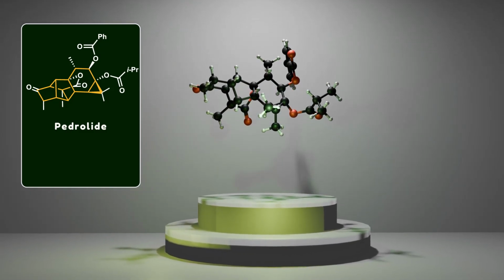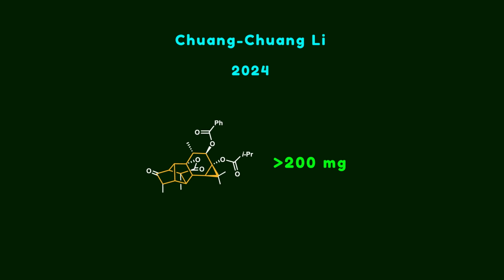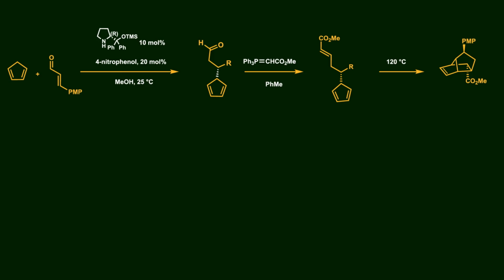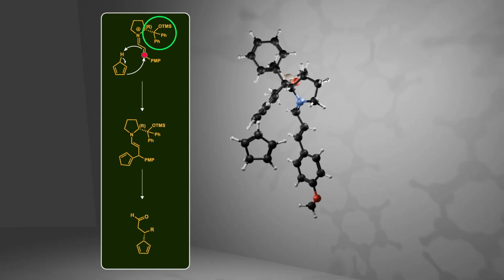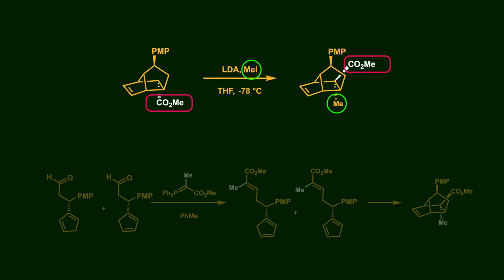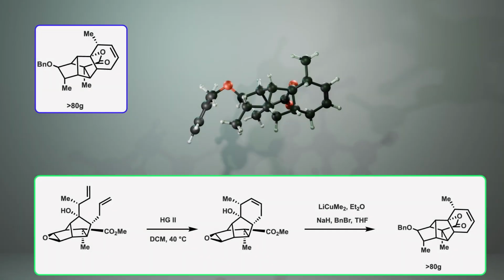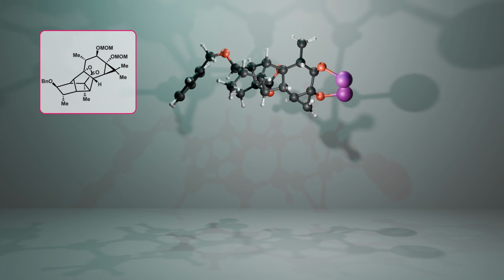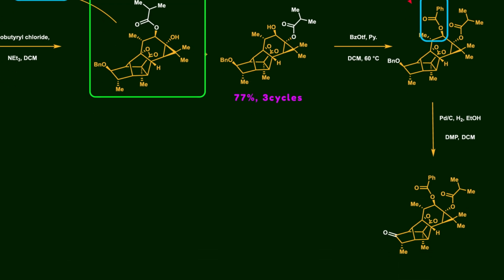This Cutting-Edge Total Synthesis Will Change How You See Chemistry! (3D Visualization)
In this episode, we dive deep into the first total synthesis of pedrolide, a complex diterpenoid with a unique 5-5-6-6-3 fused pentacyclic skeleton. We’ll break down the entire retrosynthetic strategy, explore key transformations like Diels-Alder reactions, Ene reactions, Wittig reactions, Metathesis, cyclopropanation, and chemoselective esterifications, and uncover the challenges that synthetic chemists had to overcome!

Attribution:
Time Code:
00:00 - Intro
01:23 - Biogenetic pathway
02:12 - Retrosynthetic Analysis
03:34 - Forward Synthesis
04:25 - Asymmetric Induction by Organocatalysis
05:22 - Mechanism of Ene Reaction
05:57 - Regioisomers
08:32 - Epimerization
08:56 - Crotylation Process
09:34 - Metathesis Reaction
10:08 - Installation of Cyclopropane Ring
11:36 - Chemoselective Esterification